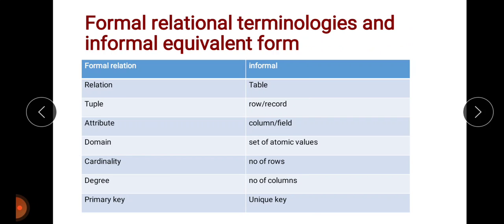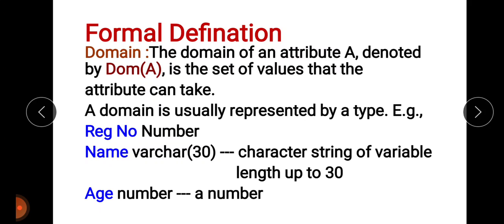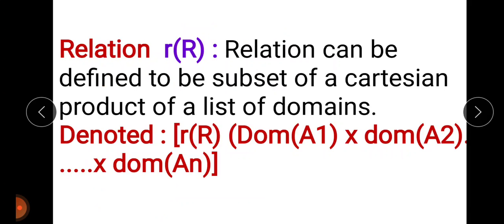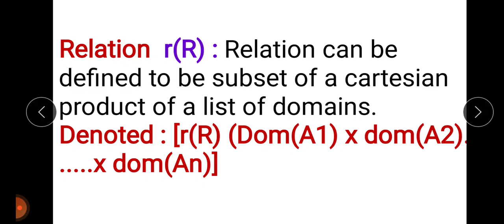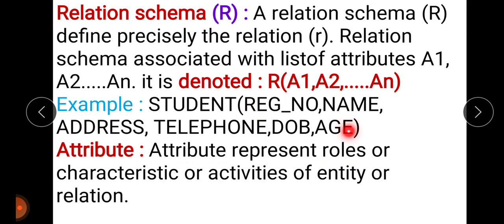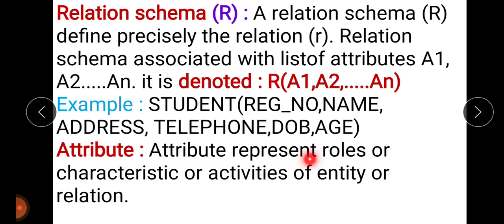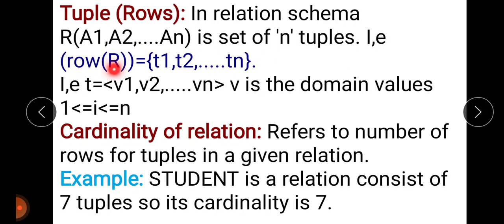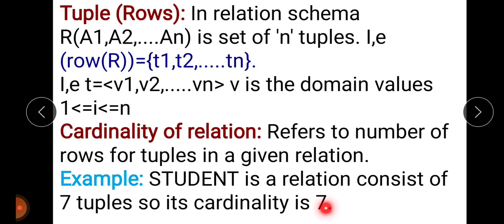CH3.1 Relational model concept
Explained formal definition of relational model#save time#easy to understand#thank you.